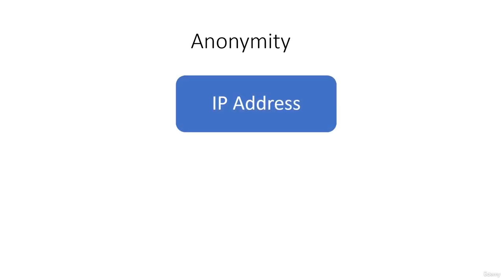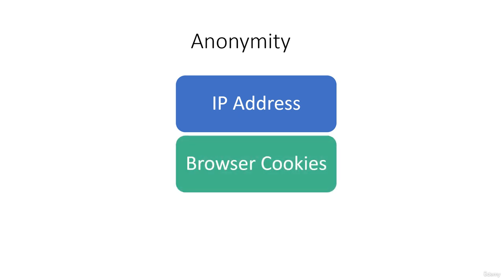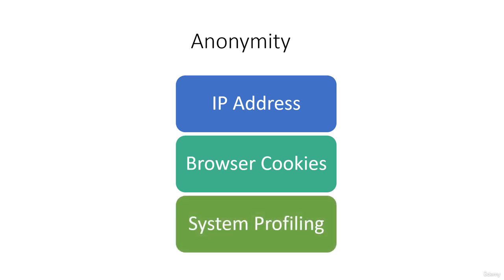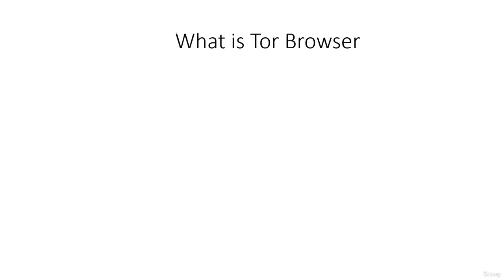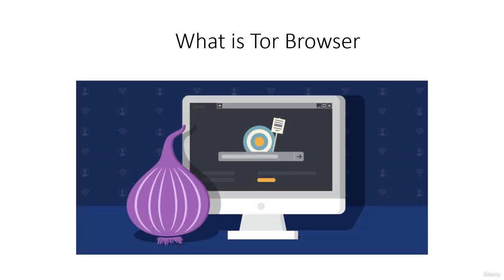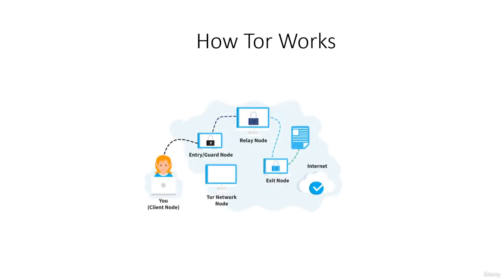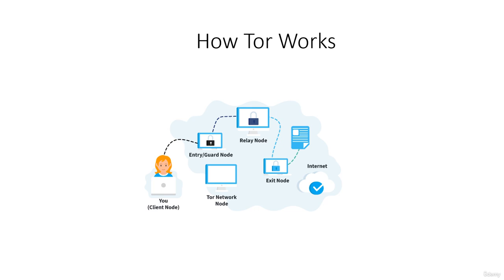introdução e básico pra anônimato/ AULA 03